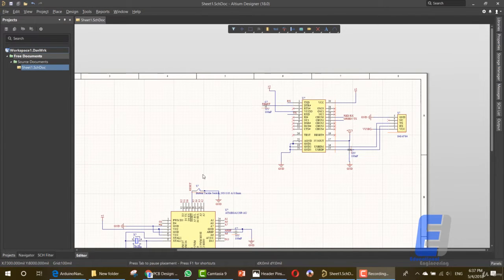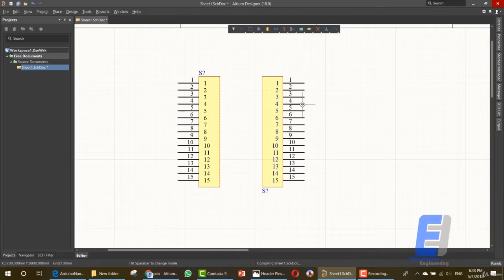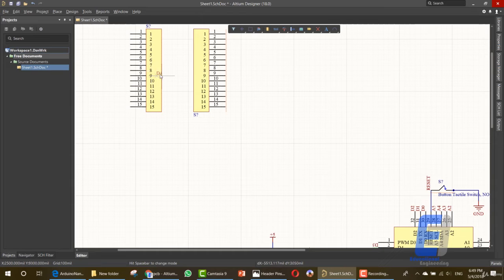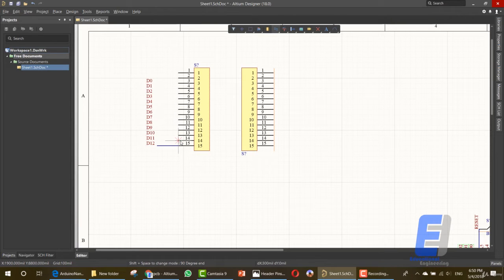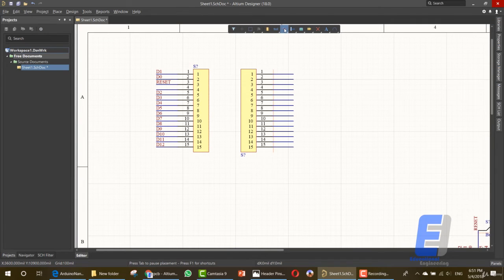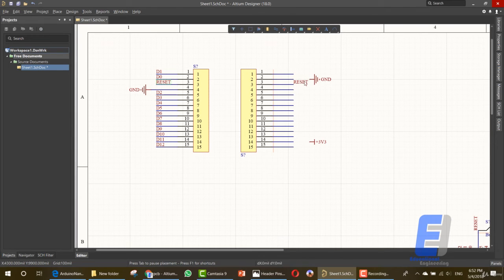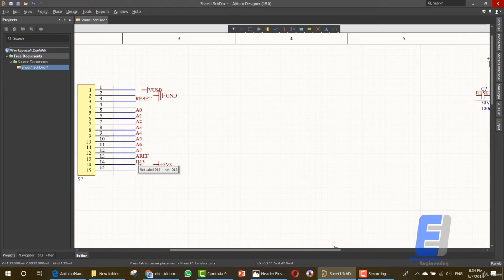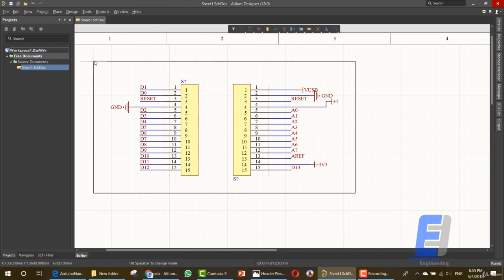Header Pins for Nano Board Altium Designer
Altium Designer Header Pins for Nano Board

Embedded Systems
Altium Designer